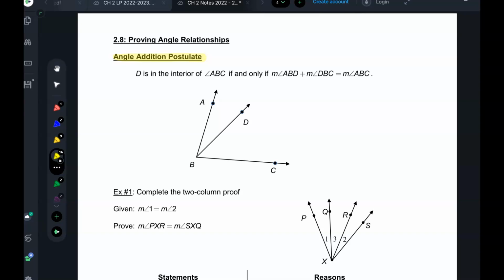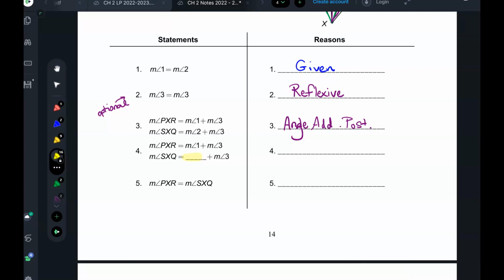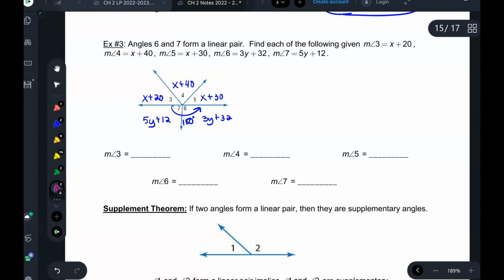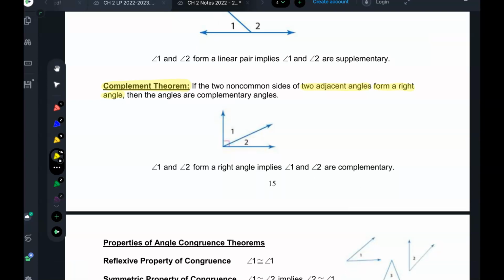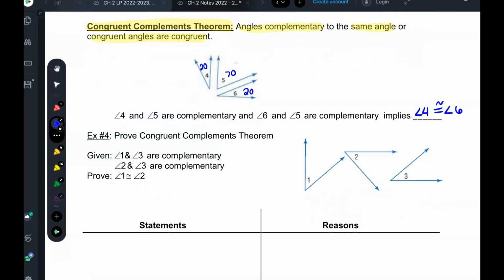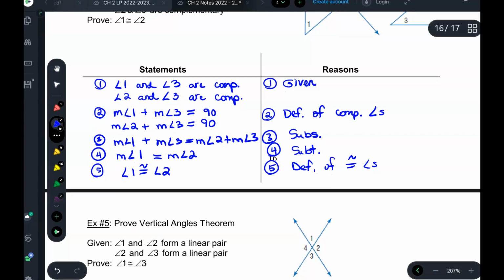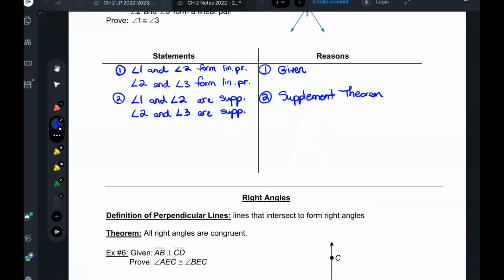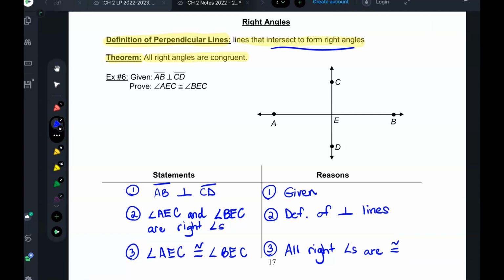Geometry Honors Lesson 2.8